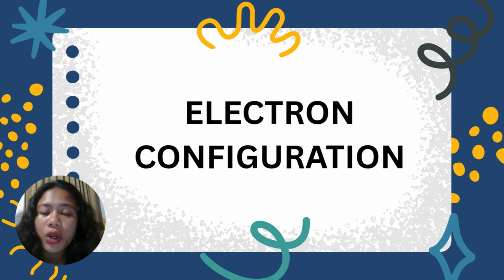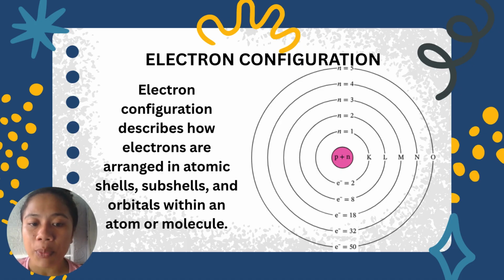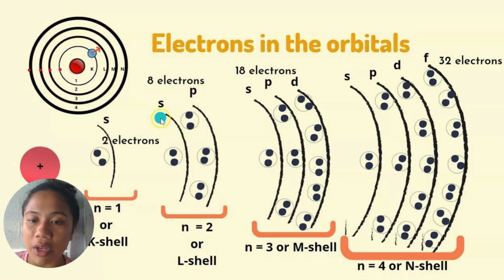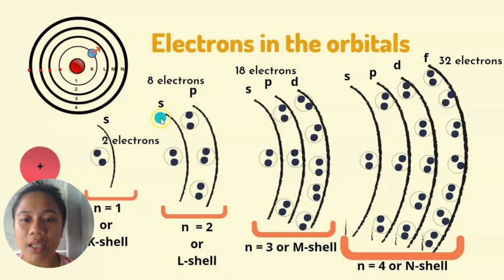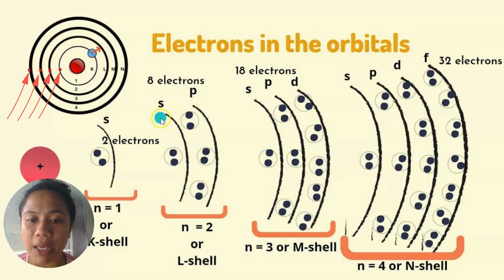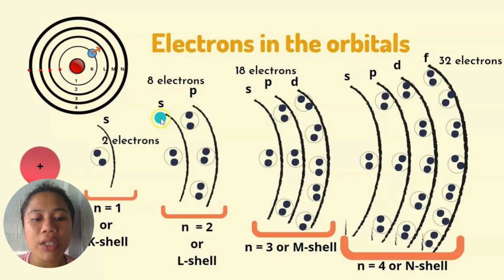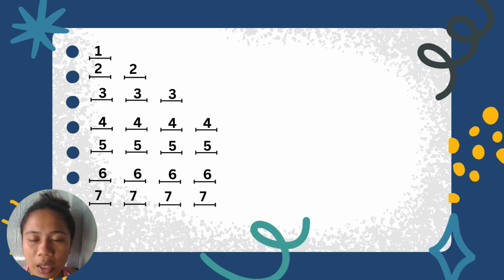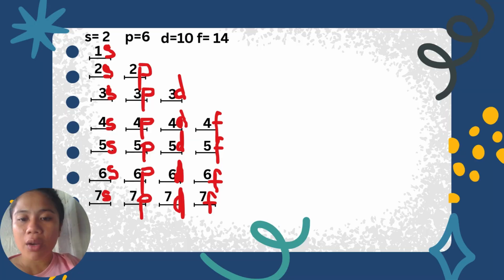ELECTRON CONFIGURATION 1